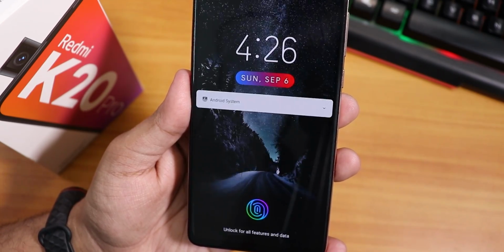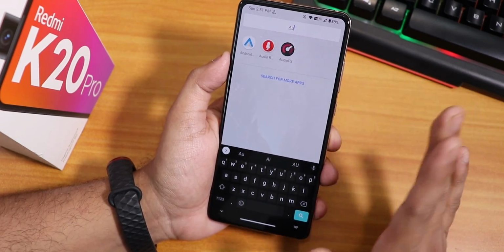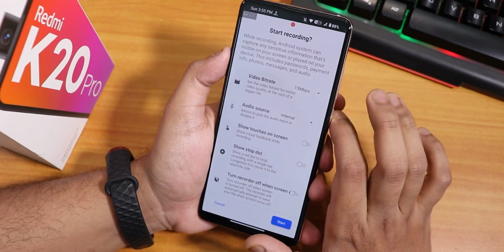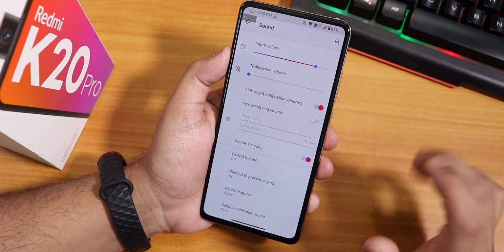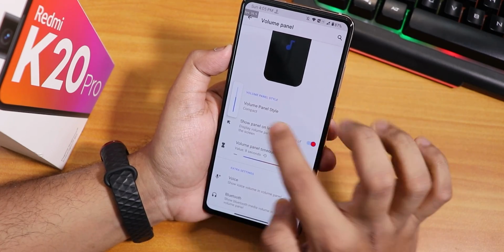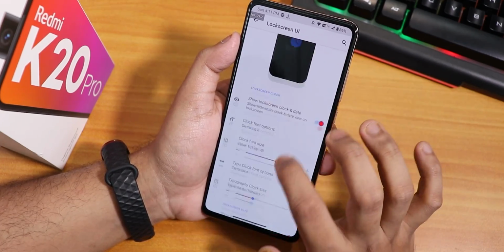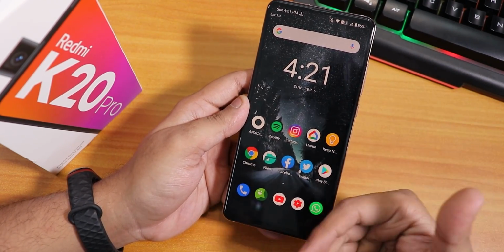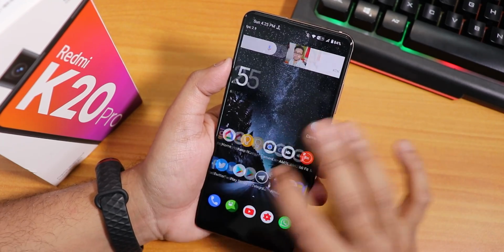ResurrectionRemix 8.5.9 On Redmi K20 Pro! How Much Better?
Forgot to mention that,
Widevine: L1
Banking Apps: Works Fine

UPI: titash.sharma-1@okaxis

Timestamps:
0:00 Intro
0:18 Build Info & System
2:18 Stock Camera
3:41 Stock Launcher & App Lock
7:22 QS Panel, Screenrecord etc
8:23 Battery
9:02 Display
11:23 Sound & Calling Stuff
12:13 Flashing Info
12:45 RR Tools (Customizations)
22:18 FOD Speed & Face Unlock
25:21 RAM Management, Benchmarks